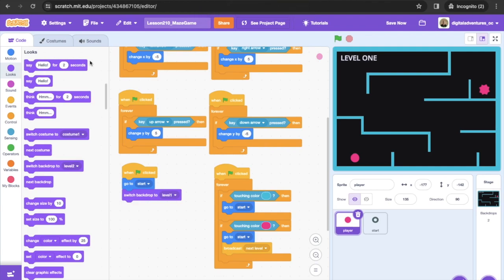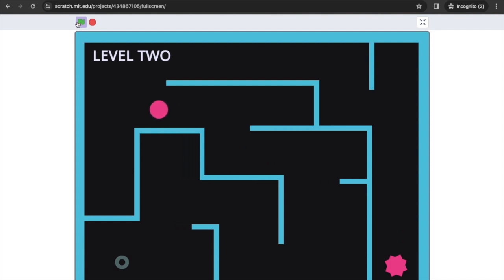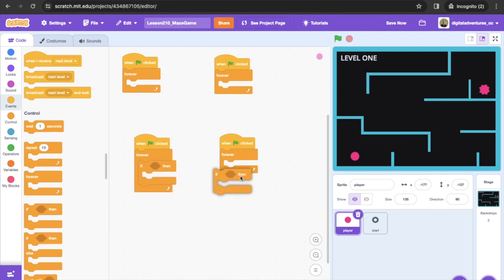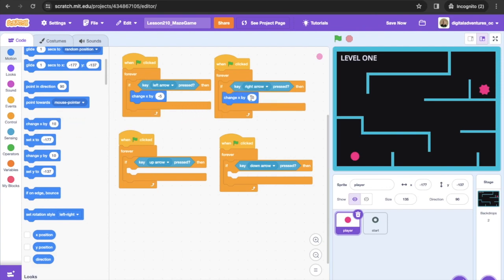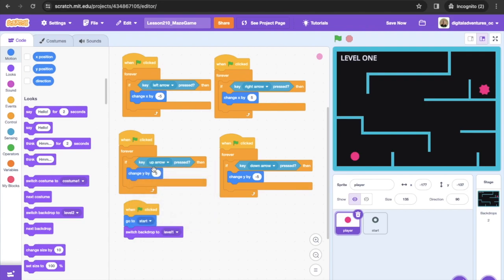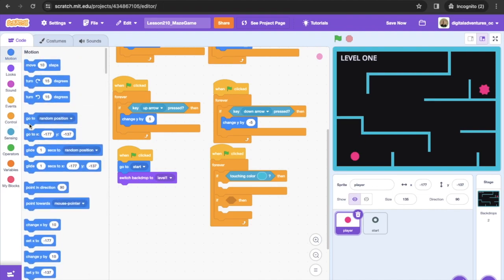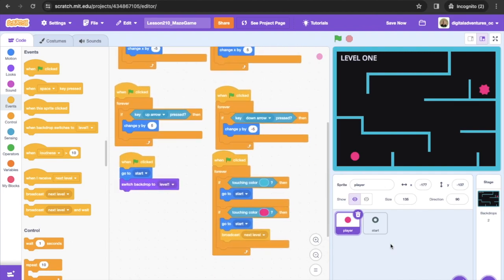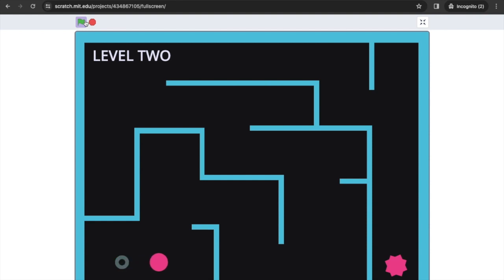Let's Build: How to code Amazing Mazes videogame in scratch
In this technology tutorial, we learn how to code a multi-level videogame which uses broadcasts so objects in the videogame can send signals to other objects to run code. We utilize if/then conditional statements and loops to design the movement and collision detection of their character.